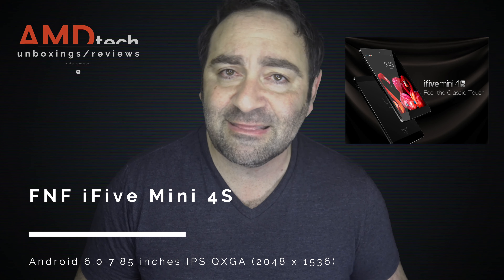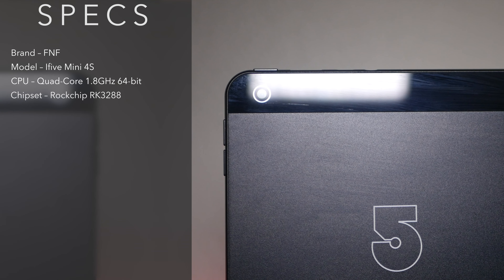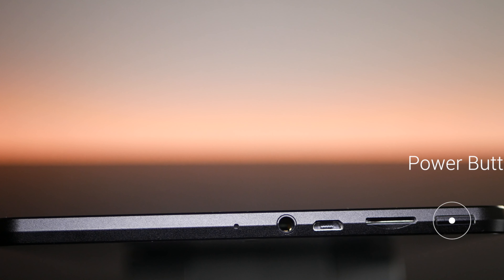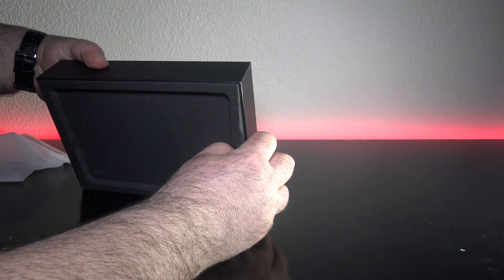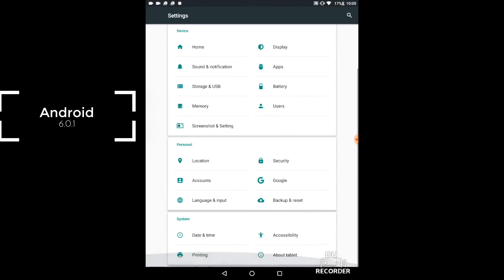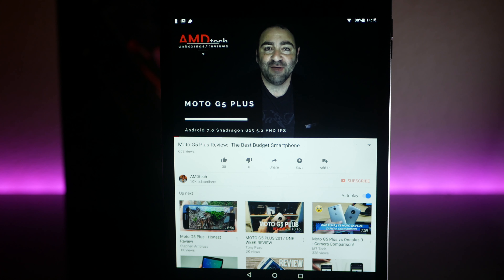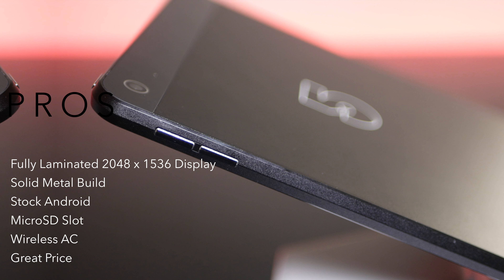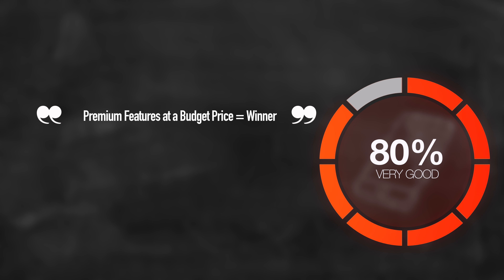FNF iFive Mini 4s/RePad 8: A 7.9-in Budget Tablet with iPad Mini Retina Display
This is the review of the FNF iFive Mini 4s by AMDtech

Specs:

Brand: FNF
Type: Tablet PC
OS: Android 6.0
CPU Brand: Rockchip
CPU: RK3288
GPU: Mali-T760
Core: 1.8GHz,Quad Core

Storage
RAM: 2GB
ROM: 32GB
External Memory: TF card up to 128GB (not included)

Network
WIFI: 802.11 a/b/g/n/ac wireless internet
Bluetooth: Yes

Display
Screen type: Capacitive (10-Point),IPS
Screen size: 7.9 inch
IPS: Yes
Screen resolution: 2048 x 1536 (QXGA)

Camera
Camera type: Dual cameras (one front one back)
Back camera: 8.0MP
Front camera: 2.0MP

Connectivity
TF card slot: Yes
Micro USB Slot: Yes
3.5mm Headphone Jack: Yes

General
Battery Capacity(mAh): 4.35V / 4800mAh Lithium Polymer battery
Battery / Run Time (up to): 4 hours video playing time
Charging Time (h): 3 hours
Material of back cover: All Metal
G-sensor: Supported
Skype: Supported
Speaker: Built-in Dual Channel Speaker
MIC: Supported
Google Play Store: Yes

Media Formats
Picture format: BMP,GIF,JPEG,JPG,PNG
Music format: AAC,ACC,FLAC,MP3,OGG,WMA
Video format: H.263,H.264,MP4,MPEG2,MPEG4
E-book format: TXT,Word

Languages
Pre-installed Language: Android OS supports multi language

Additional Features
Additional Features: Alarm,Bluetooth,Browser,Calculator,Calendar,FM,Gravity Sensing System,MP3,MP4

Dimensions
Product size: 19.80 x 13.30 x 0.70 cm / 7.8 x 5.24 x 0.28 inches
Package size: 23.00 x 16.60 x 5.10 cm / 9.06 x 6.54 x 2.01 inches
Product weight: 0.3400 kg
Package weight: 0.6000 kg